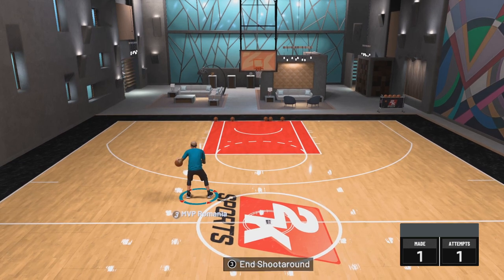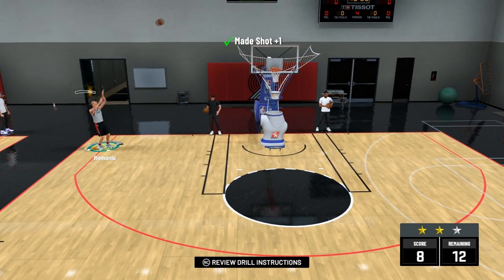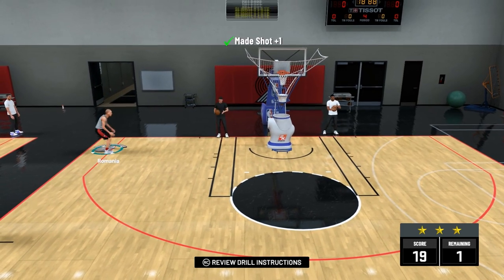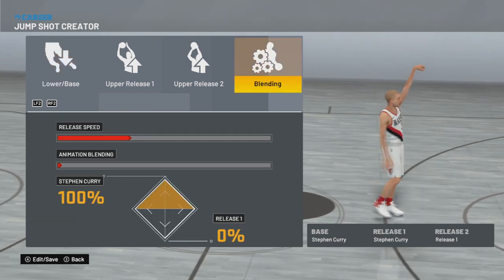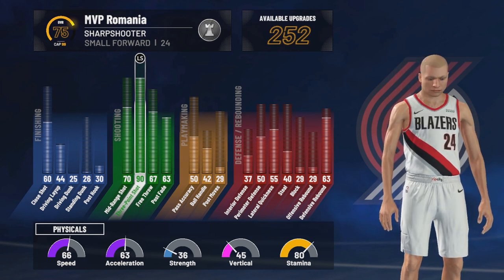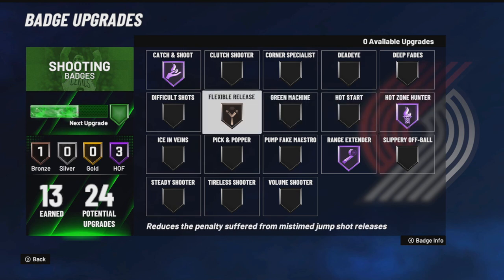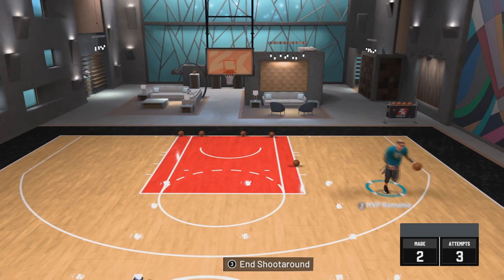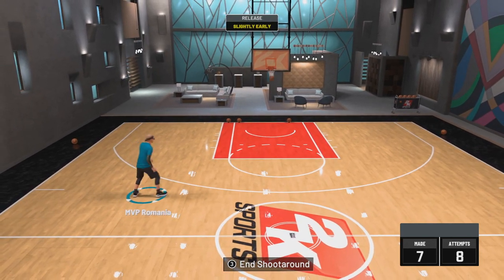How to shoot with Keyboard in NBA 2K (Tutorial)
NBA 2k Tutorial shoot 3 points and mid-range shoots with keyboard
CREDITS: